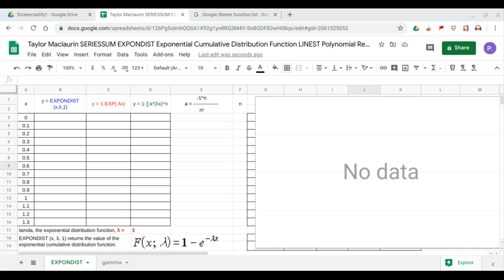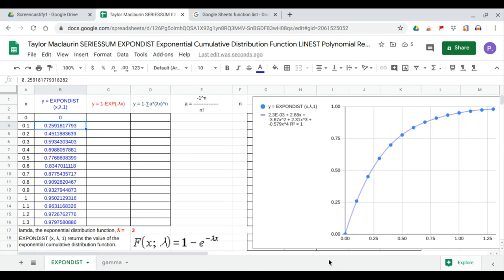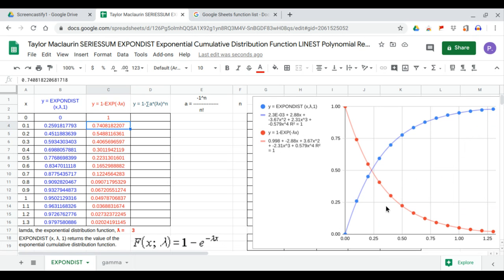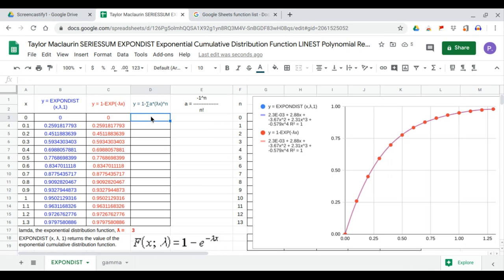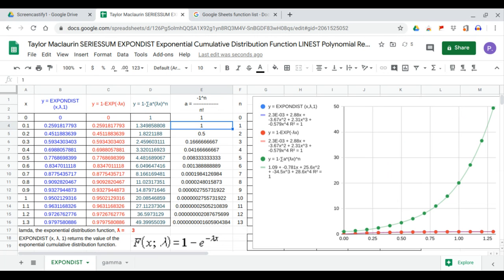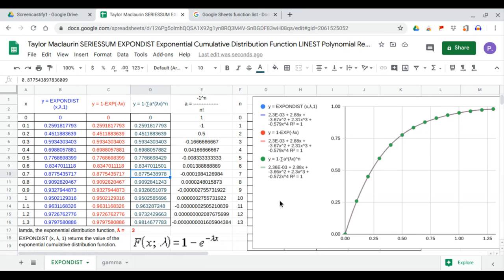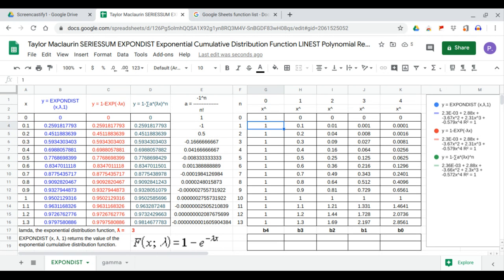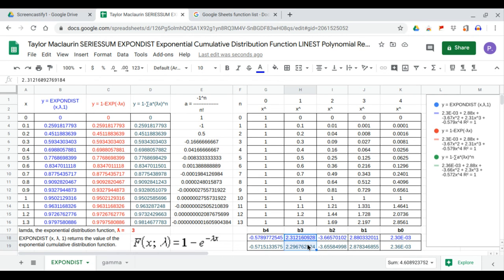Taylor Maclaurin SERIESSUM EXPONDIST Exponential Cumulative Distribution Function LINEST Polynomial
This video uses Taylor Maclaurin SERIESSUM to generate the expansion of EXPONDIST Exponential Cumulative Distribution function and LINEST to regress it to the best fit Polynomial Regression